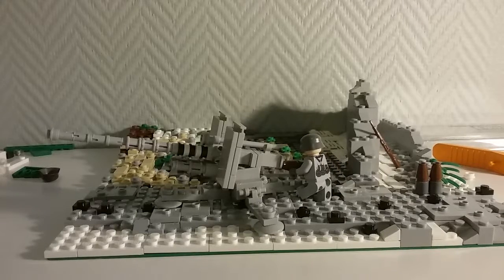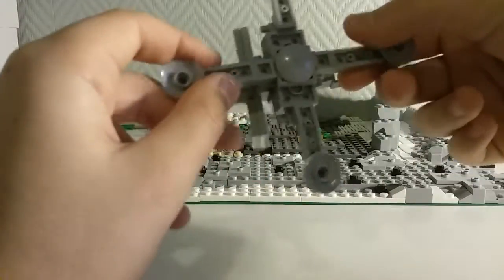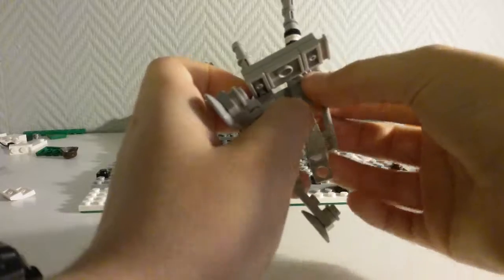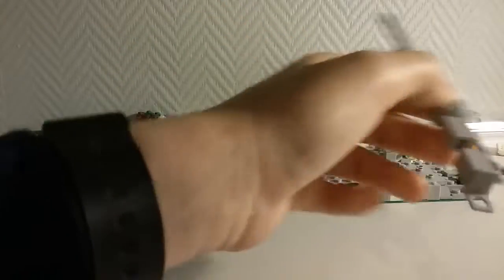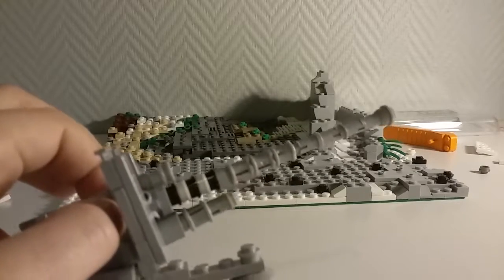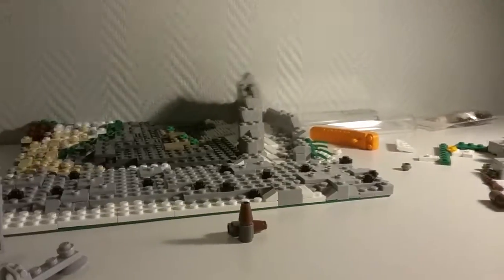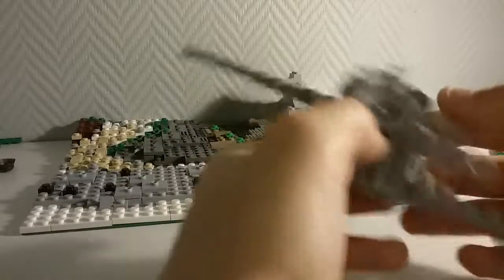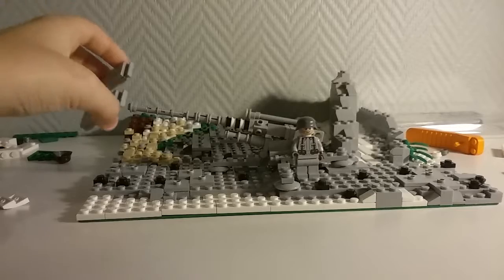LEGO WW2 1/40 8.8 cm flak 41 review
One of my favourites! :D